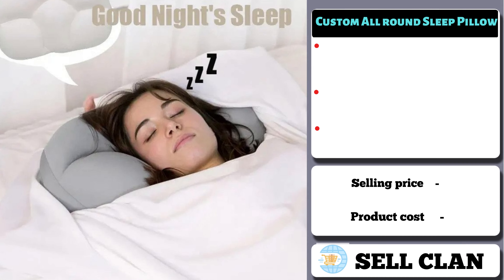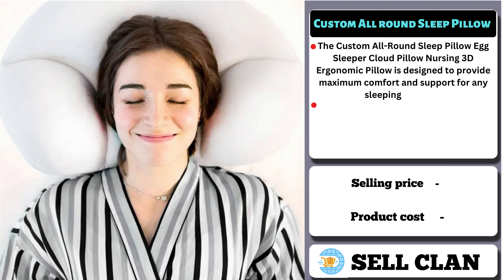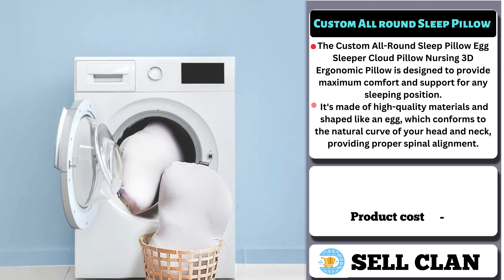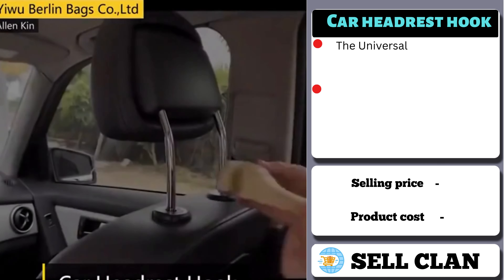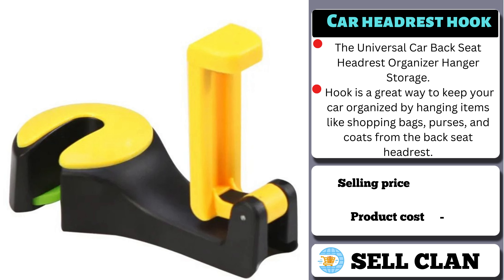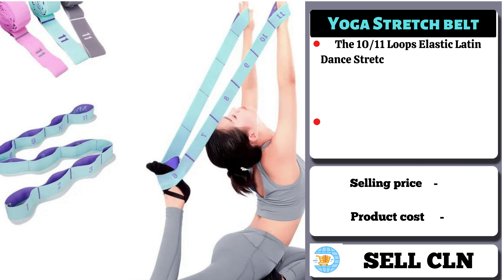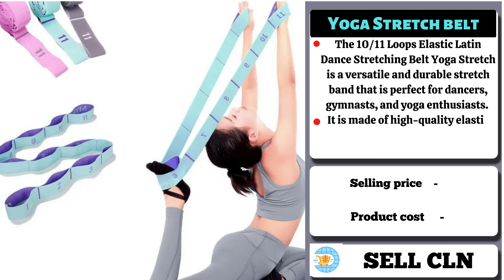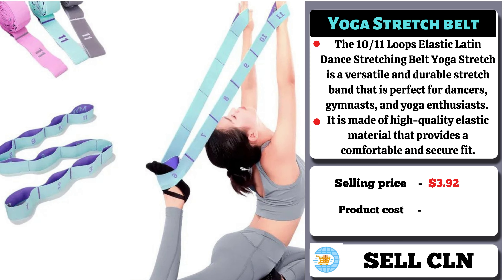Winning Products To Sell In March 2023 - Shopify Dropshipping | Sell Clan